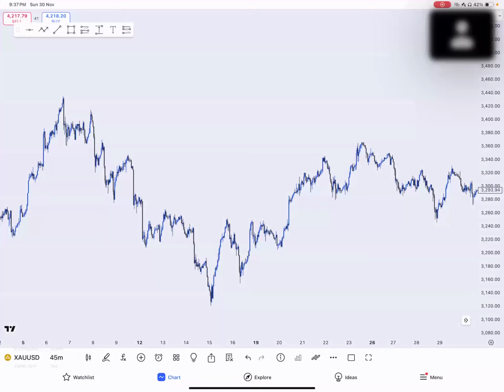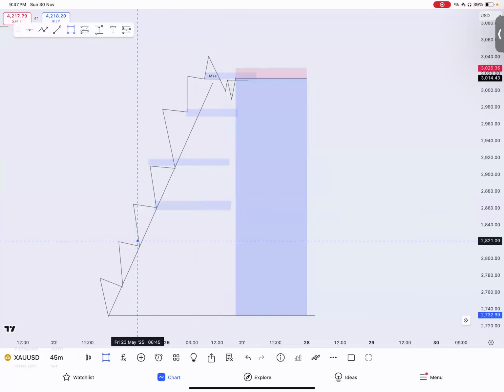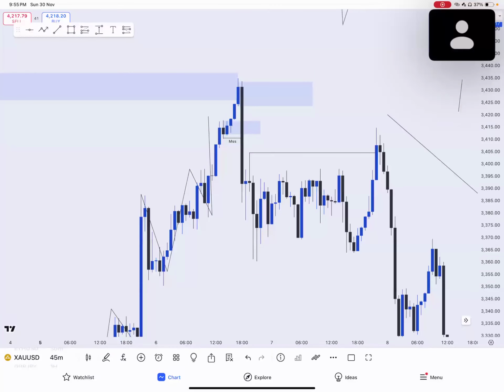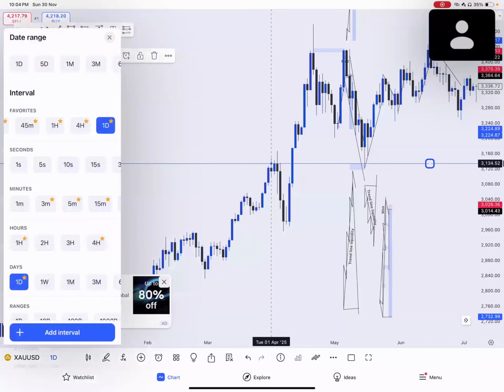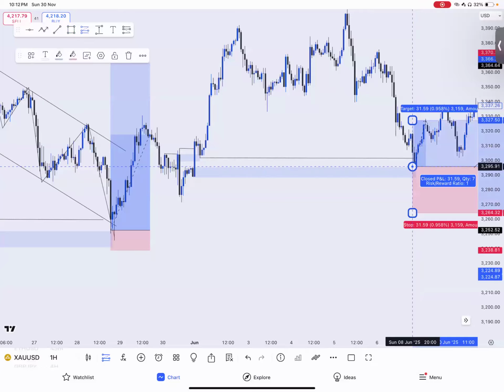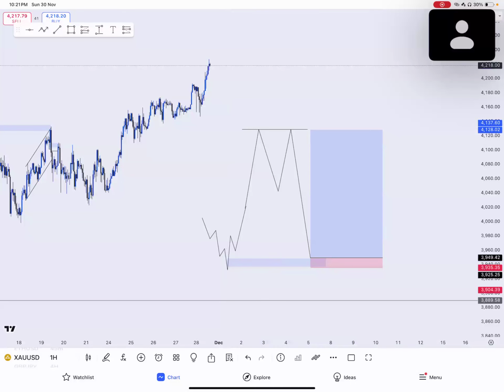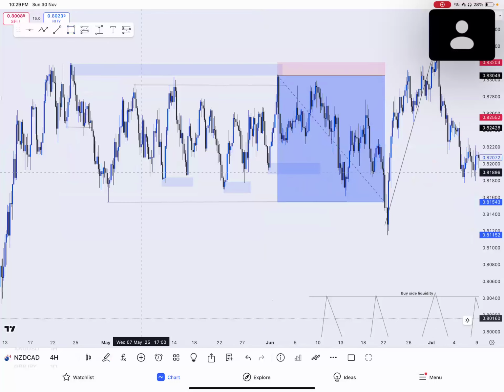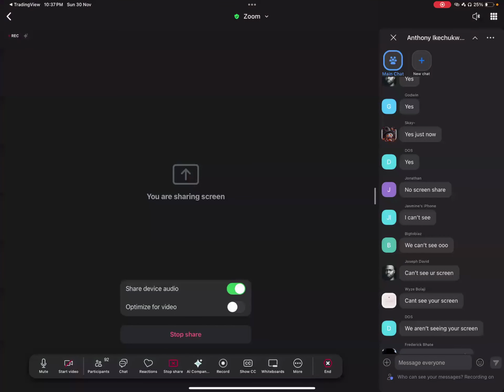Tony iyke liquidity setups and how you can take profits in the market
Welcome to liquidity Hunter- where we study the market through the lens of liquidity, Market structure and price action.

This channel is dedicated to helping traders understand how the Market moves, where liquidity is located, and how institutional style price action can be used to identify high probability trading opportunities.